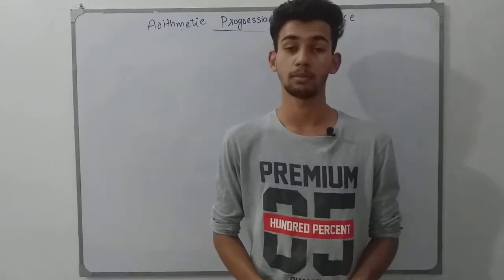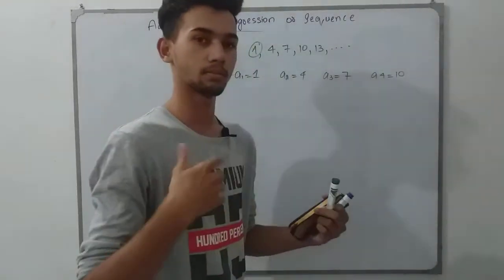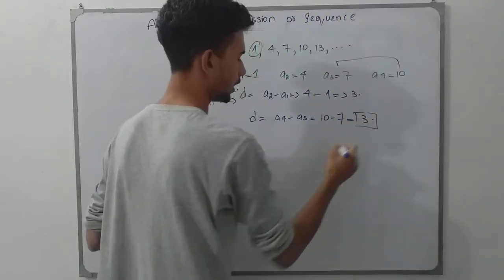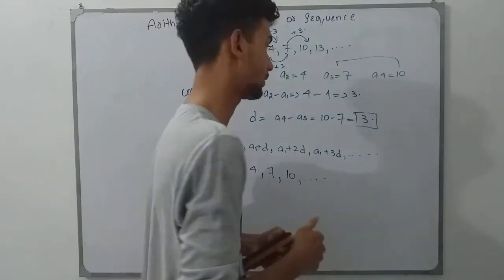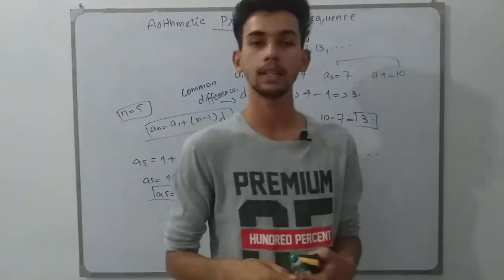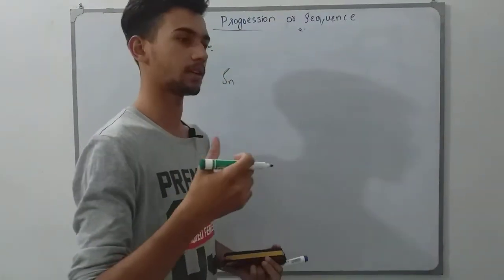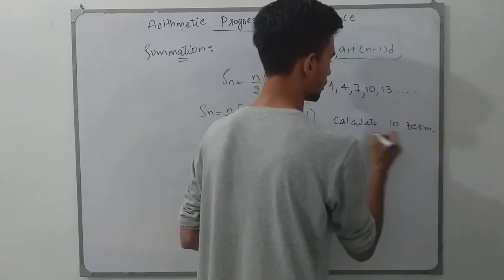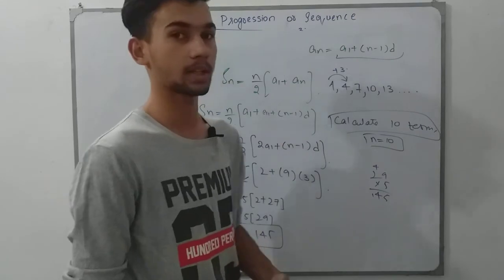Arithmetic Progression | Arithmetic Sequence | How to find terms along with summation of sequence.